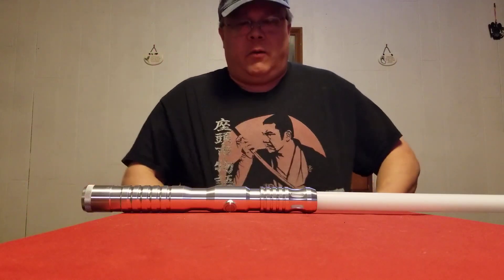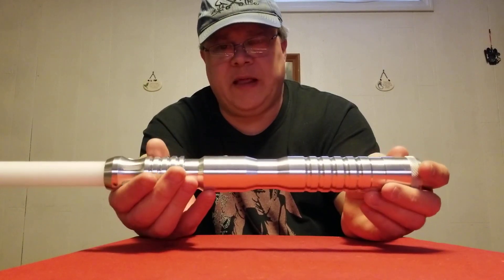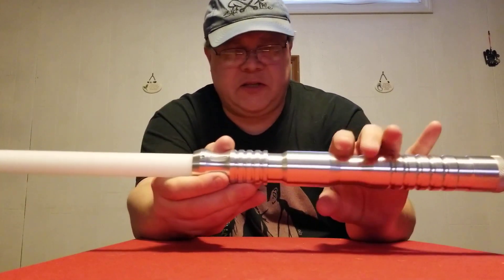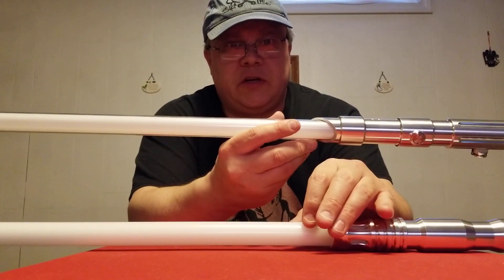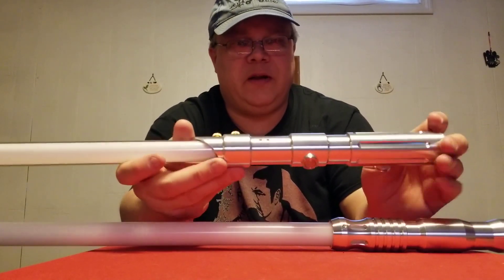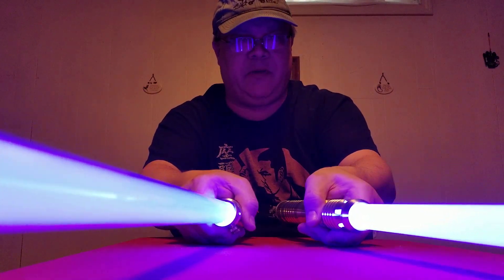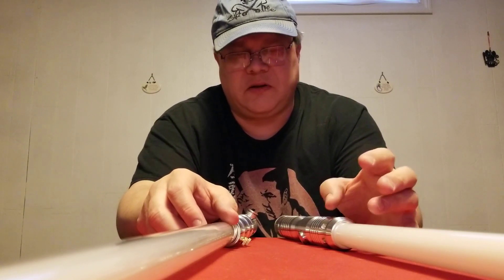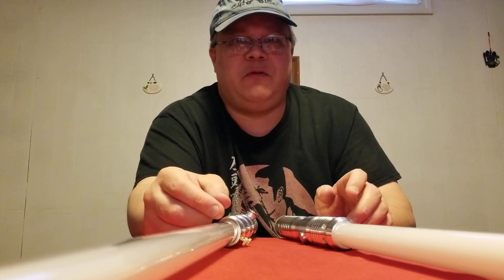My Ultrasabers Aeon V4 review and a blade comparison!